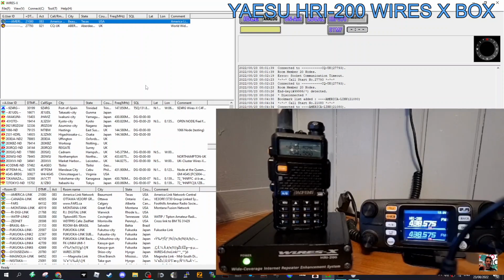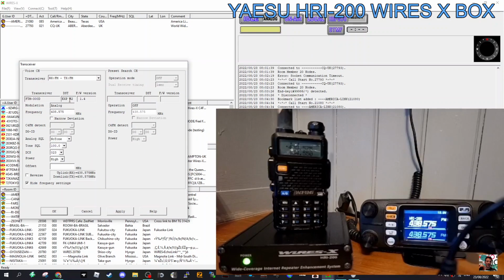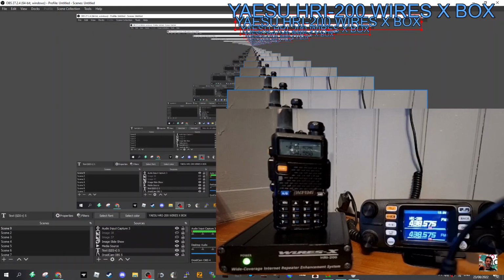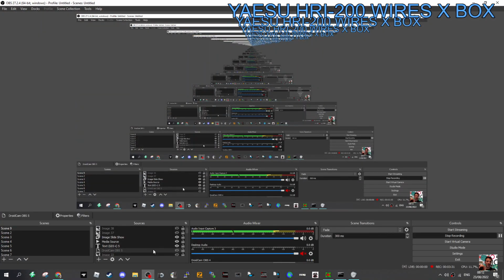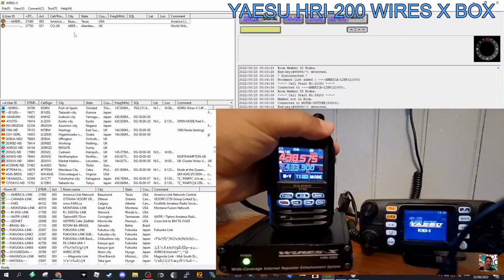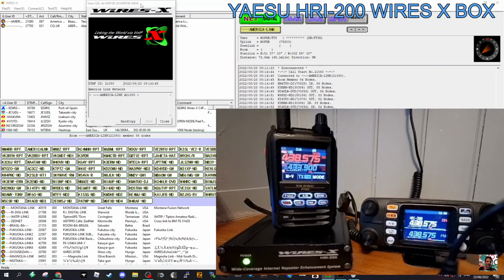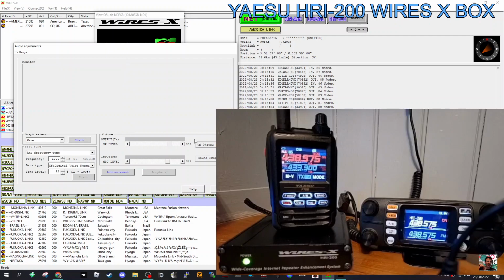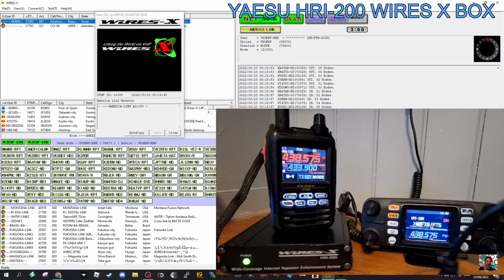WIRES X HRI200-USING A BAOFENG FM Analogue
WIRES X WEB SITE -REGISTRATION